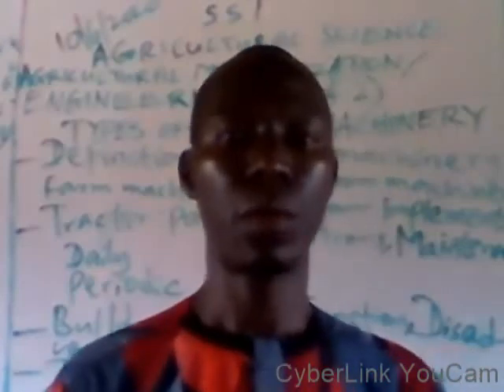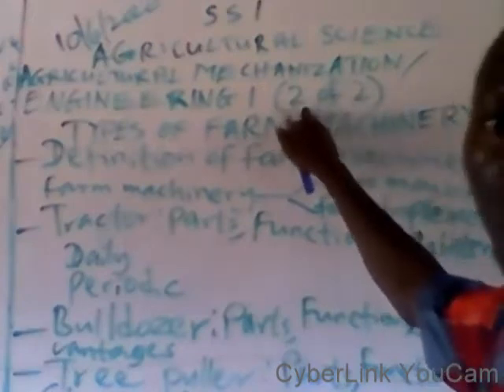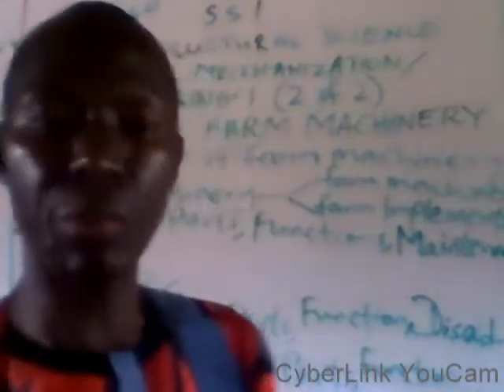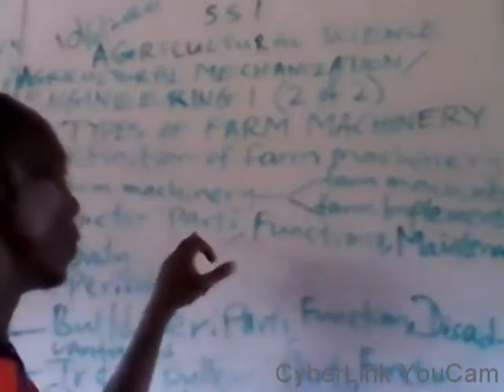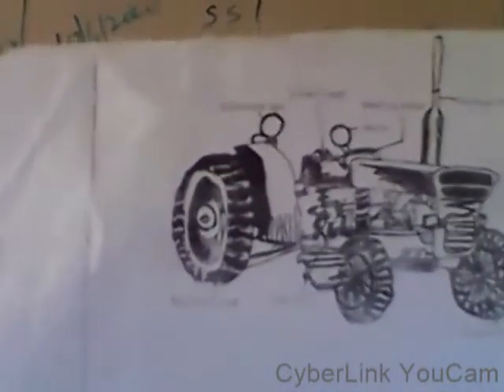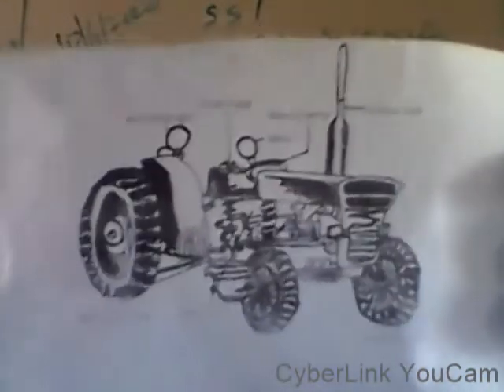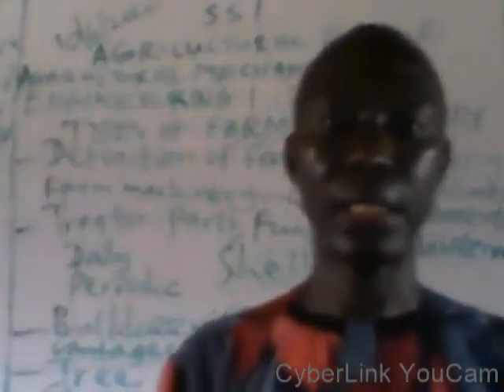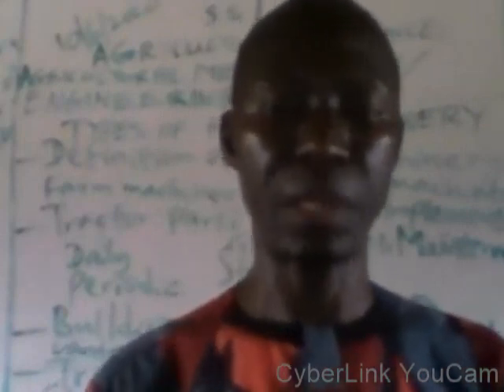AGRICULTURAL MECHANIZATION 1; 2 OF 2 V